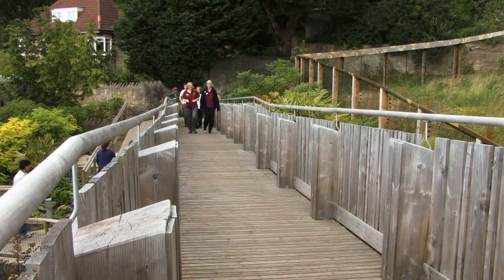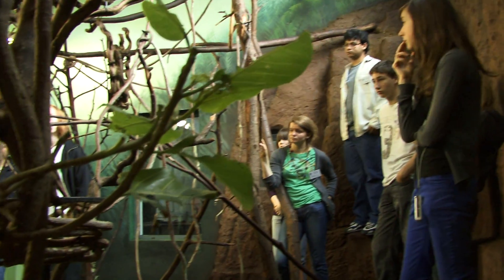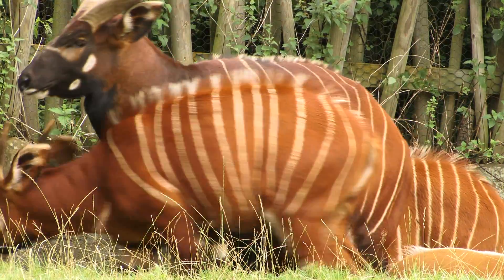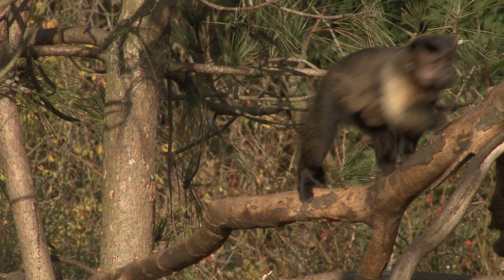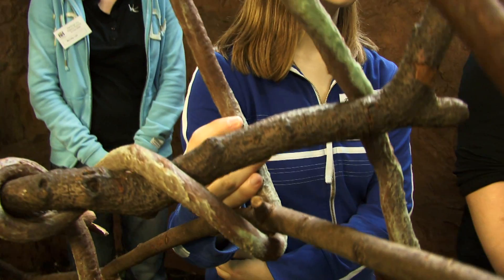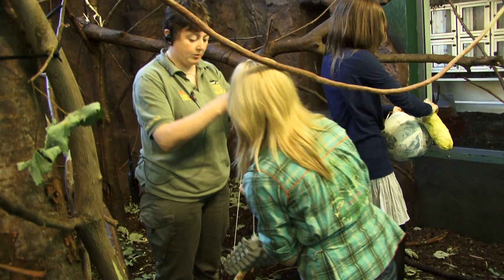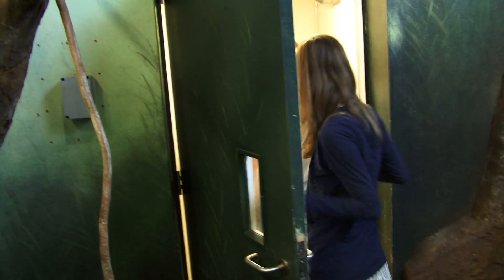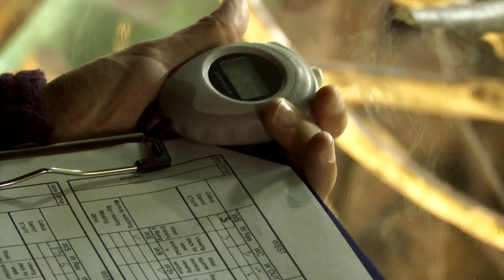Science Summer School in Edinburgh Zoo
What's it like to do research at the zoo? High School students get experience as researchers with primatologists at Edinburgh Zoo. The Science Summer School is run by the Royal Zoological Society of Scotland RZSS working with the brown capuchin monkeys at the Living Links to Human Evolution Research Centre at Edinburgh Zoo in collaboration with the University of St. Andrews, Scotland